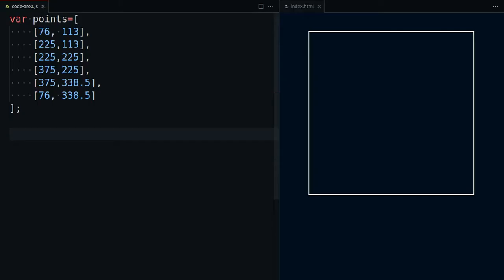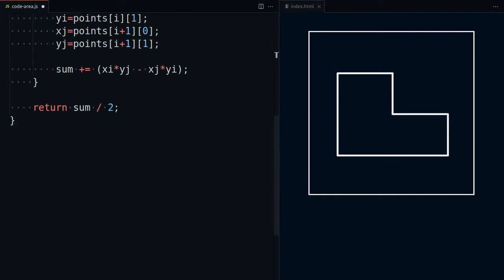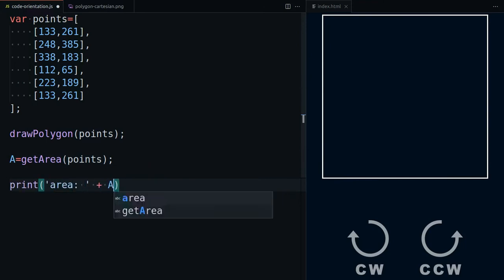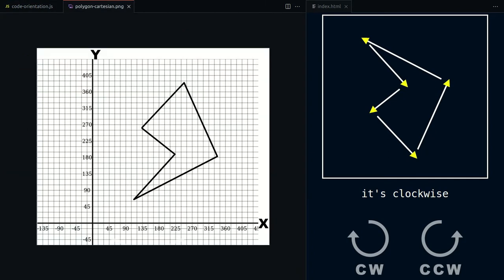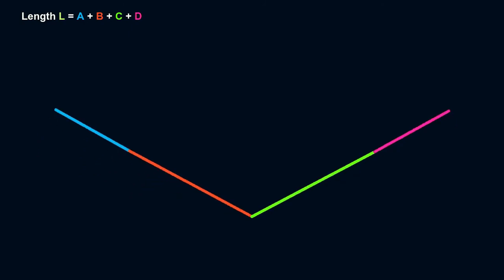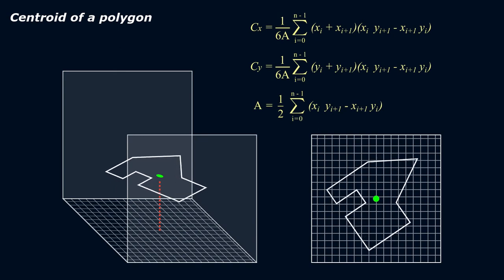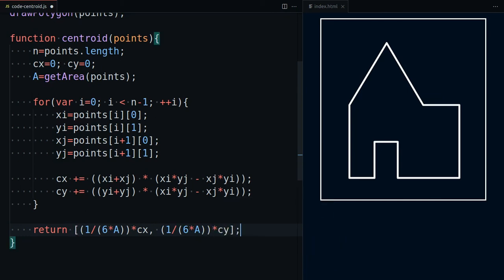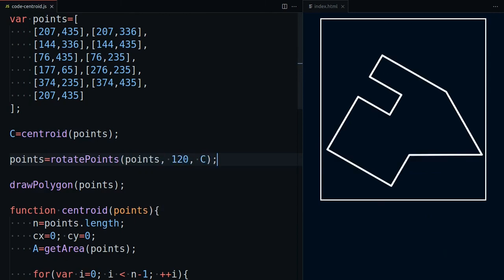Polygon: area, orientation, length & centroid | JS code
JavaScript functions for: area, orientation, length and centroid of a polygon.